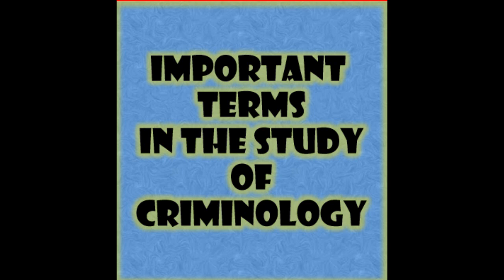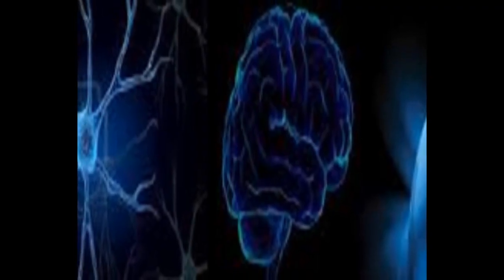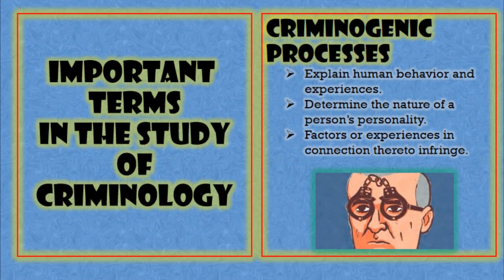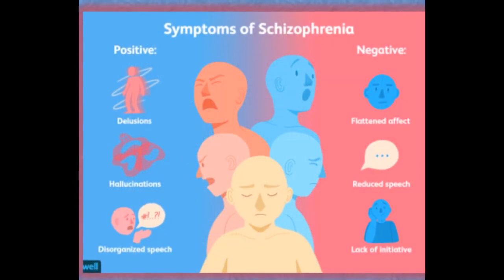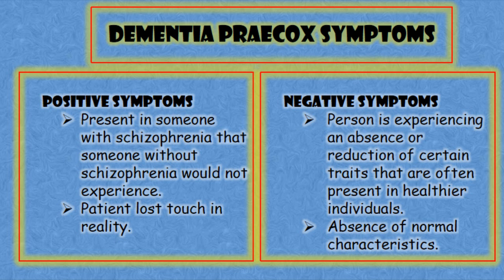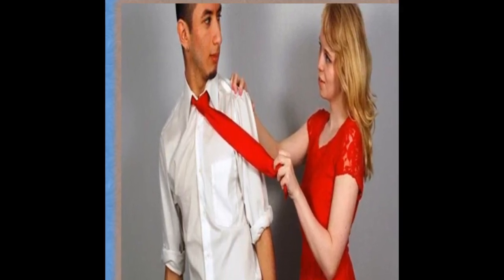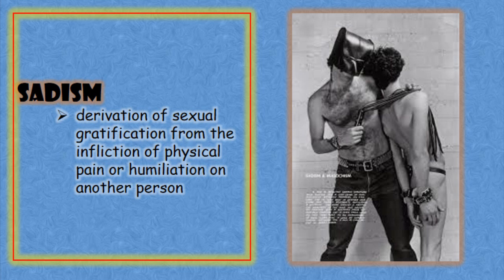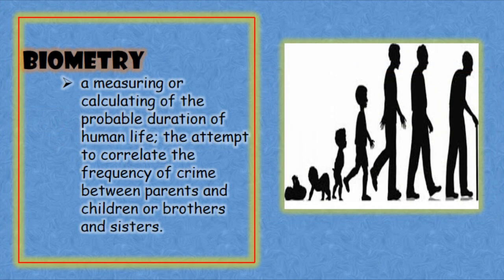Chapter 2 Fundamental Concepts and Principles of Criminology Part 1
This video is intended only for my class enrolled as Criminology Student at CvSU Bacoor Campus. Avoid unauthorized sharing to outsiders, downloading and recording of this video for any other purposes. As a criminology student, you should be aware of the consequences that you might encounter.